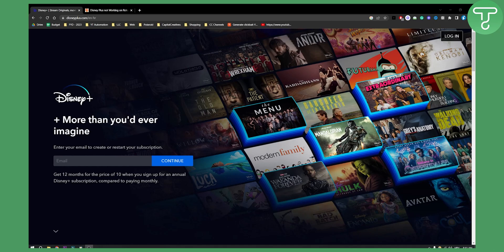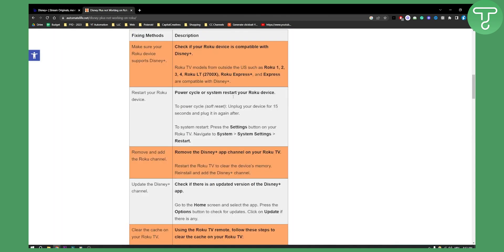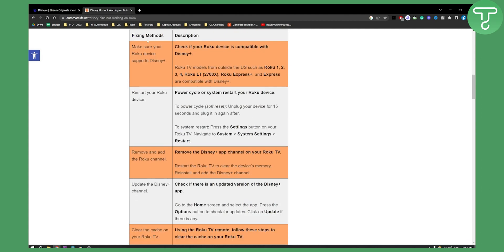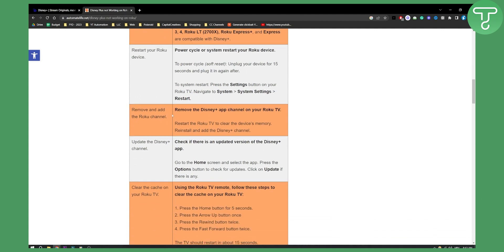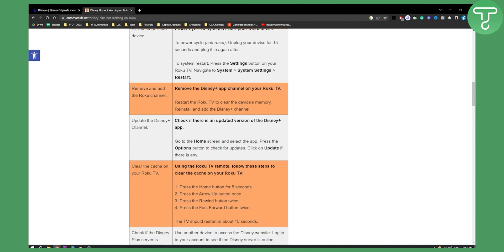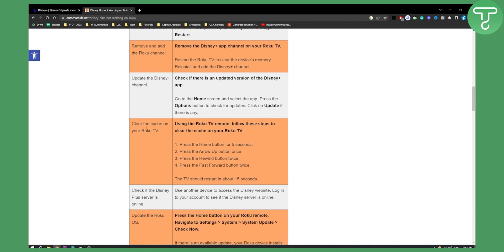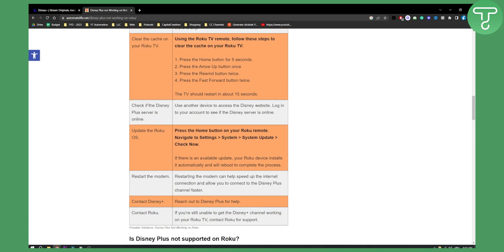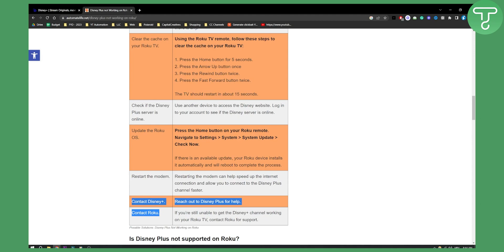How to Fix Disney Plus App Not Working on ROKU (Easy)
In this video, I will show you how to fix disney plus app not working on Roku